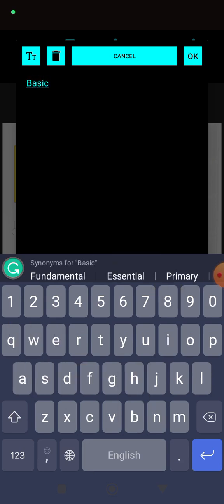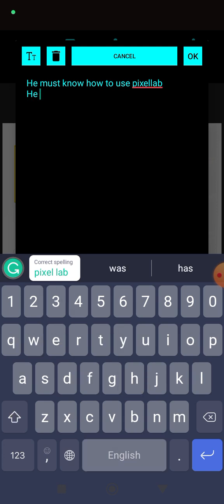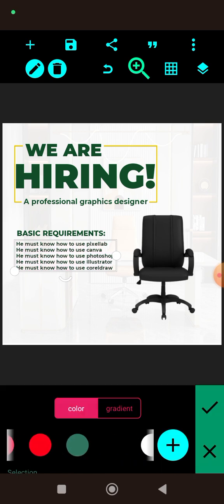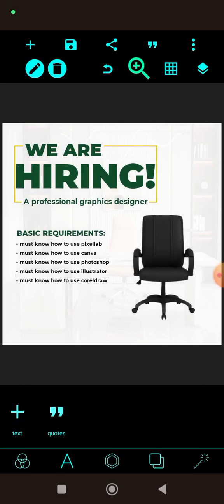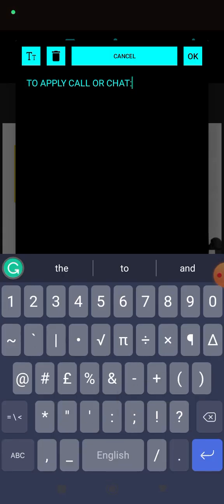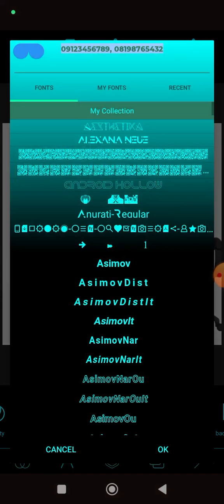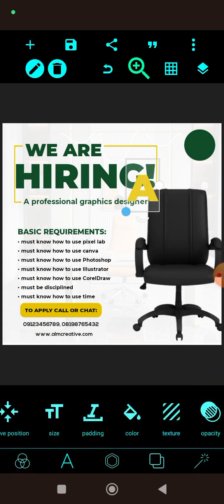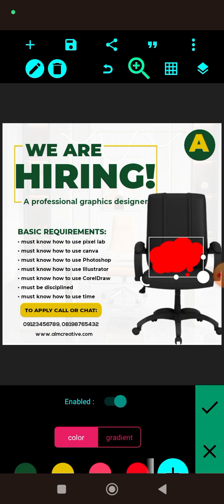Job Vacancy Flyer Design (B)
Learn how to design a professional “We Are Hiring” flyer from scratch using Pixellab in this step-by-step job vacancy flyer design tutorial.
 This video is perfect for graphic designers, beginners, freelancers, and business owners who want to create clean and modern recruitment flyers, hiring posters, and job announcement designs.
In this tutorial, you’ll learn how to:
Design a professional job vacancy flyer
Create a We Are Hiring poster for companies and brands
Use Pixellab tools for text, shapes, alignment, and layout
Choose the right fonts, colors, and spacing
Design a corporate recruitment flyer that attracts applicants
Create flyers for graphic designer job openings
Design social media-ready hiring flyers
This We Are Hiring flyer design can be used for:
Company recruitment
Office job vacancies
Graphic designer hiring
Social media job posts
Business advertisement flyers
Whether you are learning graphic design with Pixellab, Canva, or Photoshop, this tutorial will help you improve your flyer design skills and create professional designs for clients.

we are hiring flyer design
job vacancy flyer design
hiring flyer design
recruitment flyer design
job vacancy poster
we are hiring poster design
pixellab flyer design
pixellab tutorial
pixellab job vacancy flyer
pixellab graphic design
professional flyer design
corporate flyer design
office job vacancy flyer
graphic designer hiring flyer
job announcement flyer
vacancy poster design
canva job vacancy flyer
photoshop job vacancy flyer
illustrator job vacancy flyer
coreldraw flyer design
flyer design for beginners
social media hiring flyer
business hiring flyer
modern flyer design
creative flyer design
how to design flyer in pixellab
pixellab design from scratch
alm creative
alm tube

Hiring flyer design tutorial
Pixellab flyer design tutorial
Recruitment flyer design
Job vacancy poster design
Professional hiring flyer
Graphic designer job vacancy flyer
Corporate recruitment flyer
Flyer design using Pixellab
How to design a job vacancy flyer
We are hiring poster Pixellab
Modern job vacancy flyer design
Social media hiring flyer design

Graphic design
Pixellab tutorials
Canva flyer design
Photoshop design
Branding & business design